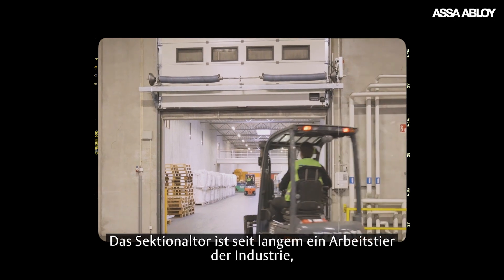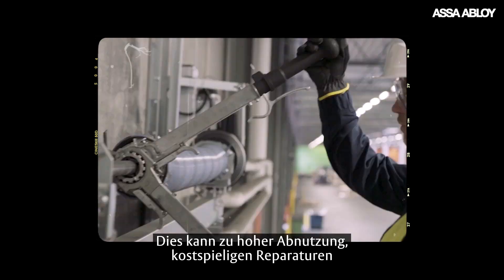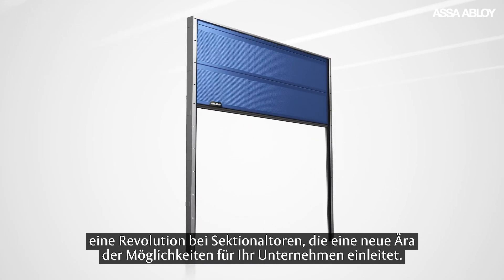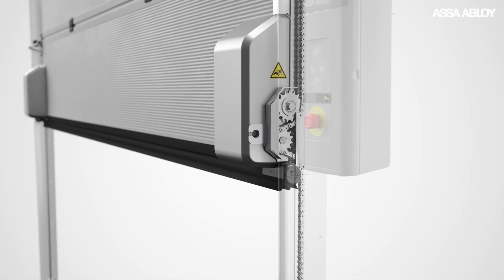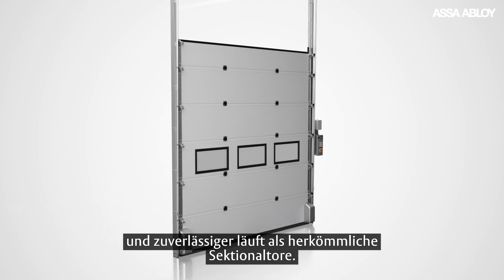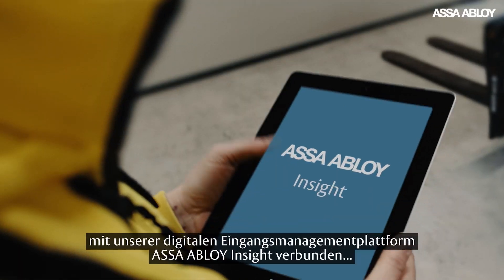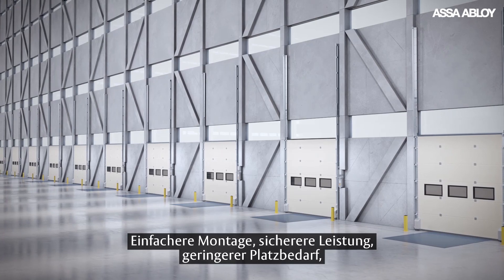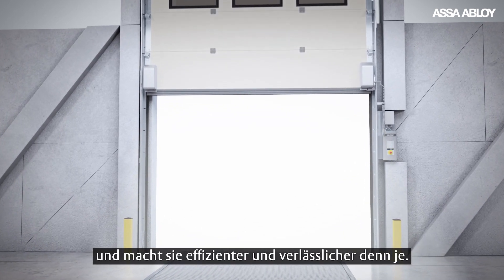ASSA ABLOY OH1142P Dual Drive: Die Zukunft der Verladetore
Mit dem ASSA ABLOY OH1142P Dual Drive stellen wir eine Revolution im Industrietorbereich vor: Eine völlig neue Art von Sektionaltor für Verladeanwendungen, basierend auf unserer innovativen Tortechnologie - dem Dual Drive.